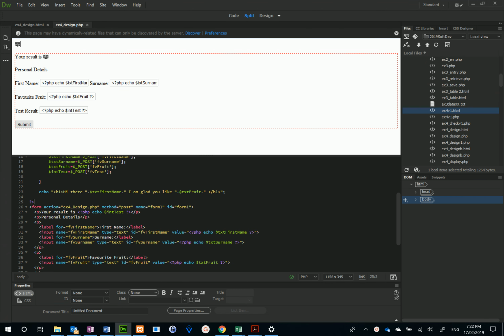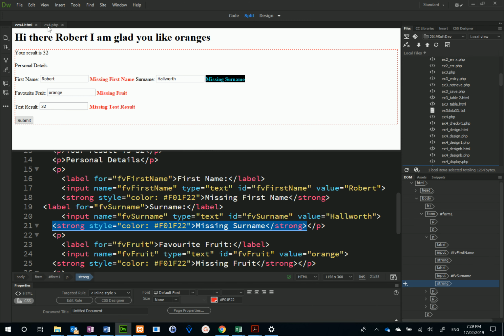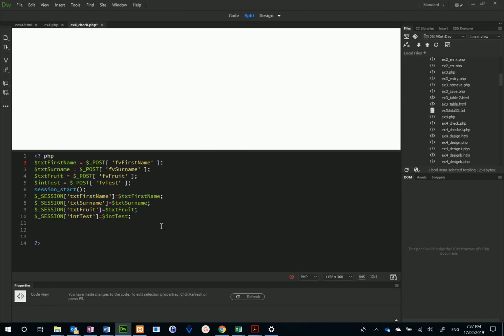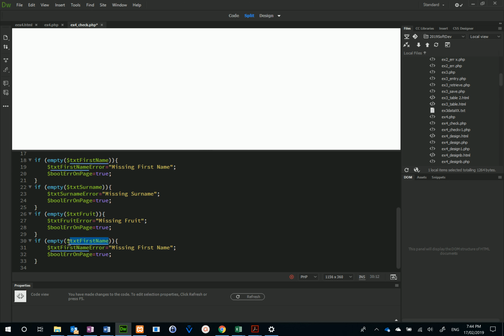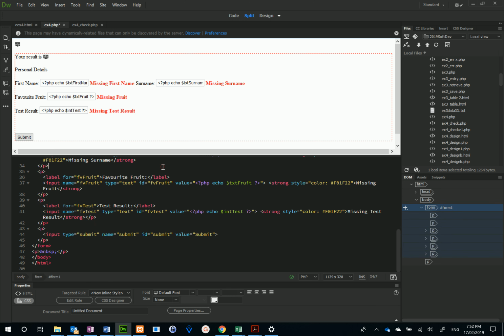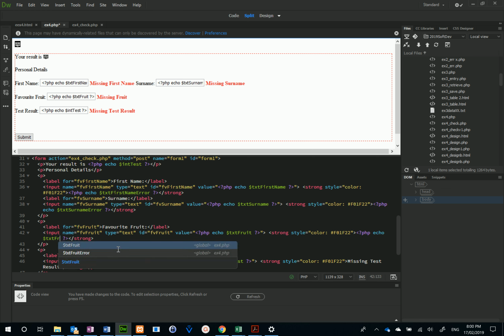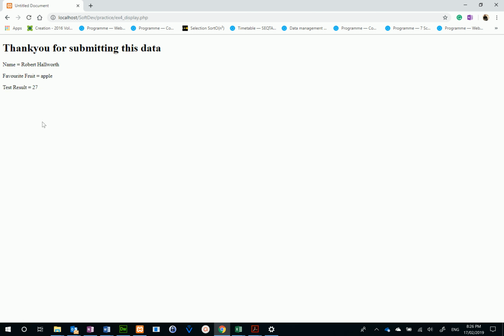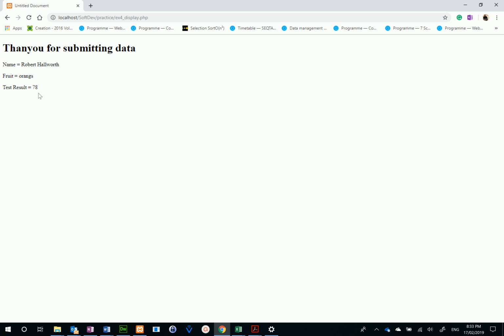PHP Validation Extension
ex4 extend to use PHP validation to check the existence of data and valid values of an integer